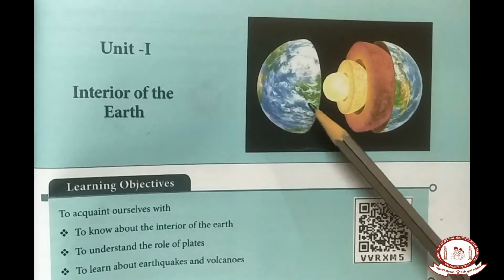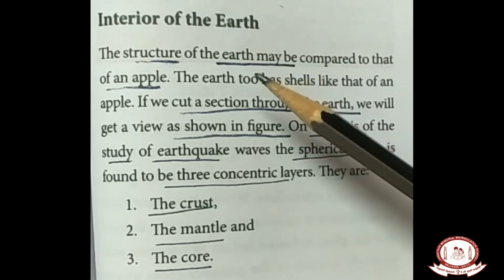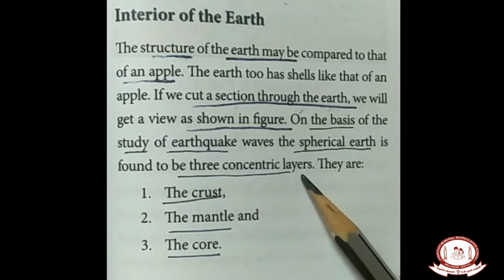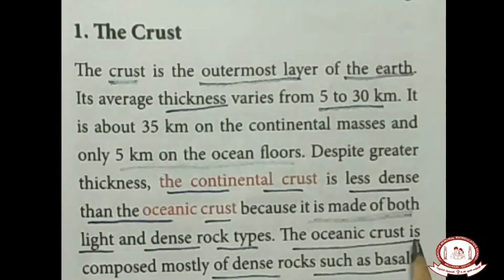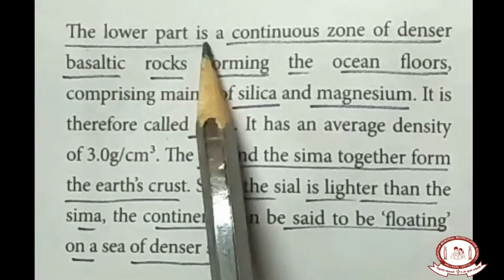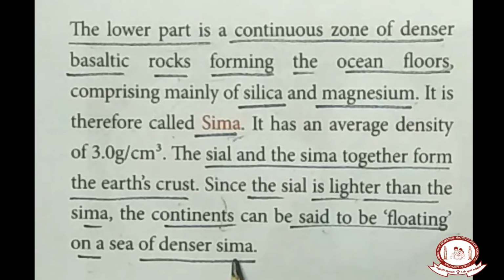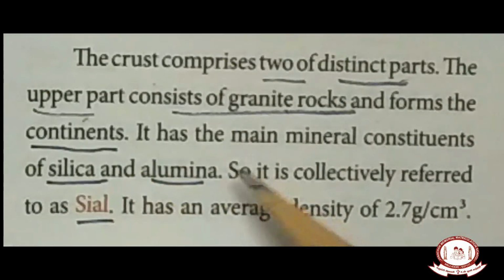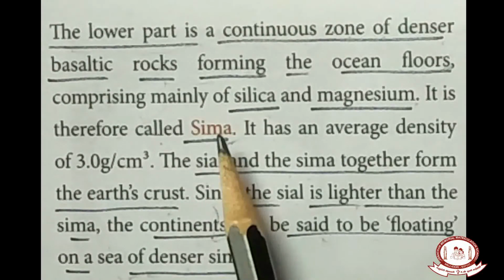Class 7 Geography | Unit 1 Interior of the Earth (part 1) | TN Samacheer New Syllabus